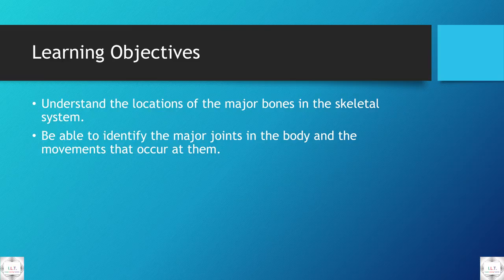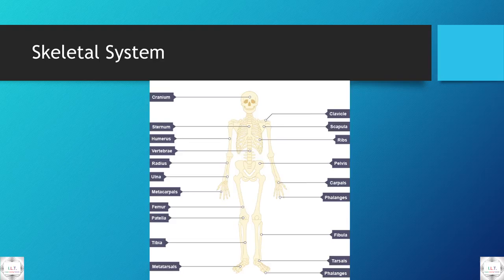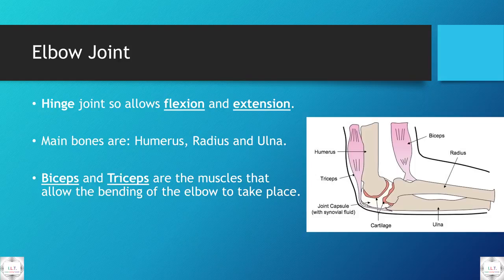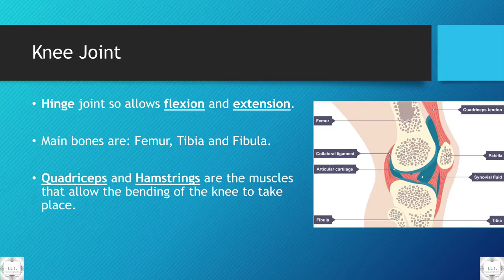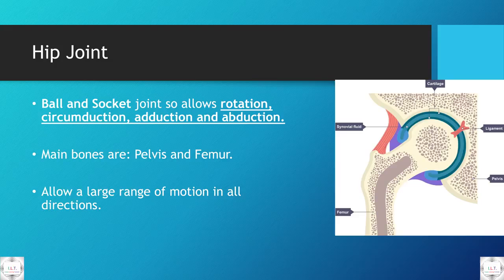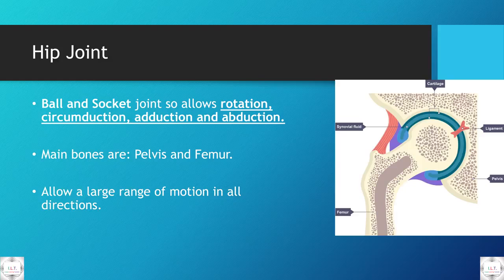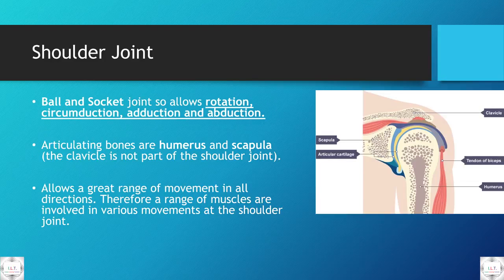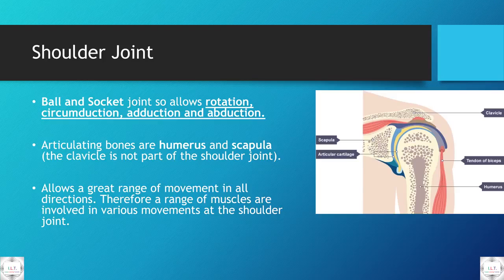The Skeletal System's Key Joints